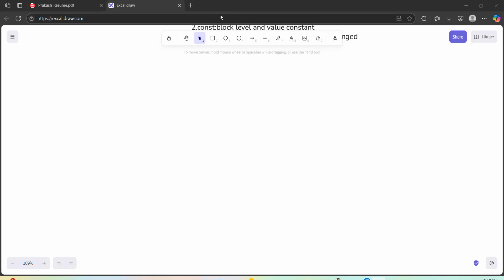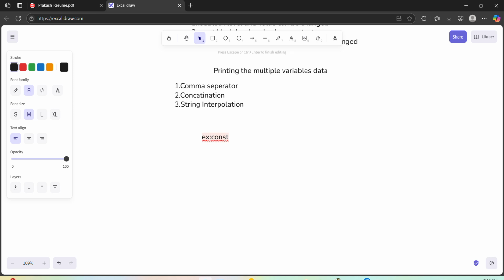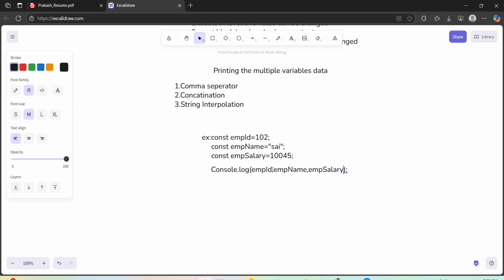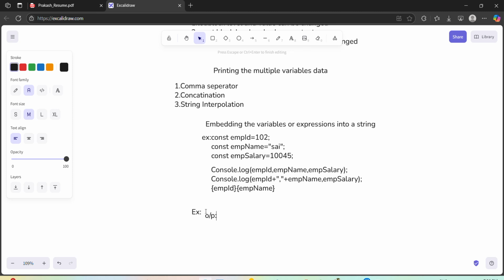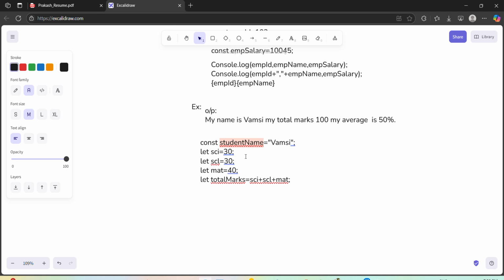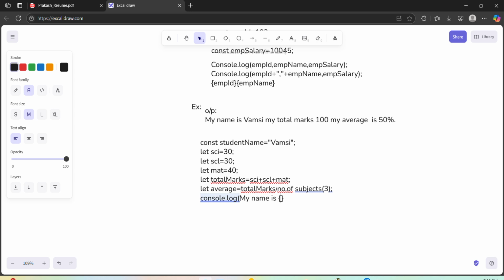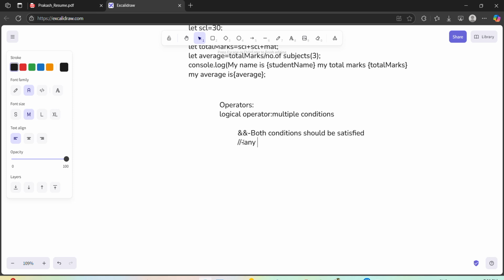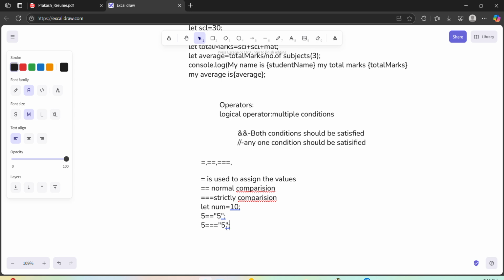String Interpolation in JS